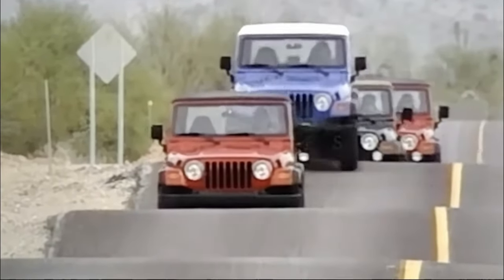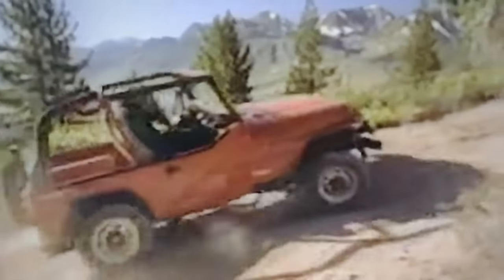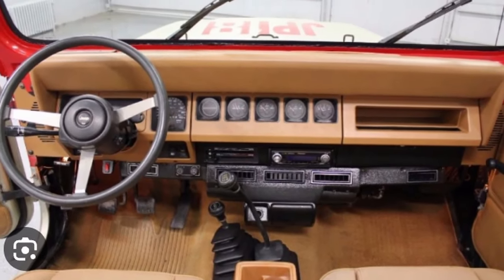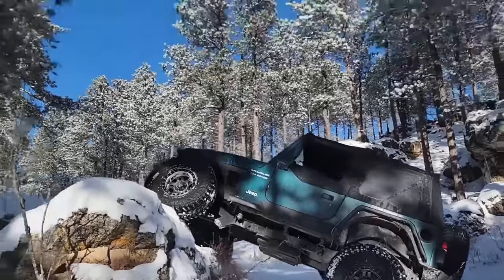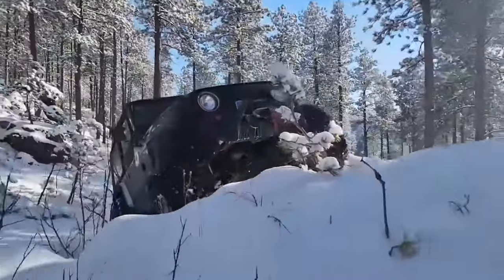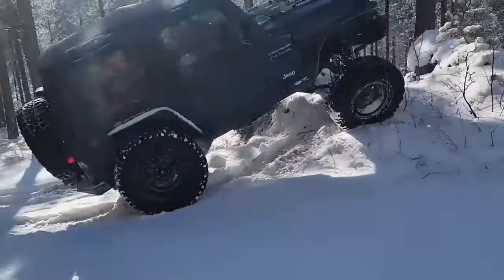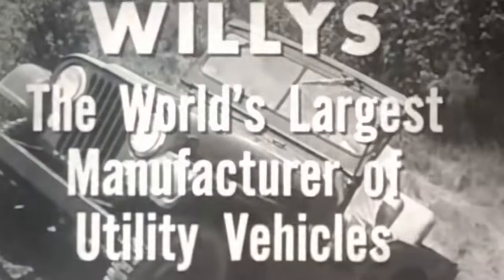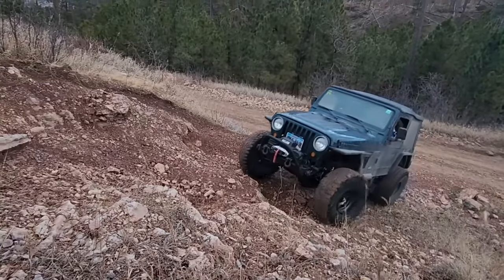Why the Wrangler TJ is the ULTIMATE classic.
The Jeep that started a Revolution ! The second generation of the Jeep Wrangler, the TJ!  With it's triumphant return to the beloved round headlights, and its innovative, first of it's kind four link suspension, this little Wranger changed the off-road world forever! Watch the video to the end, and find out just what makes this Wrangler TJ the best Wrangler Jeep ever built!